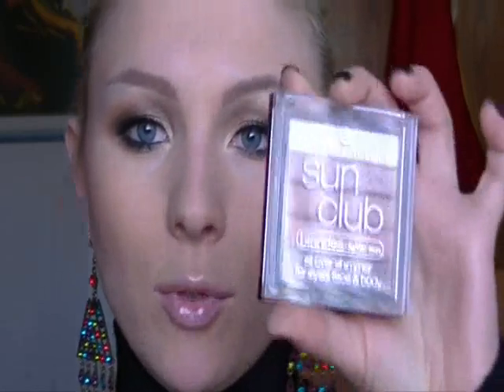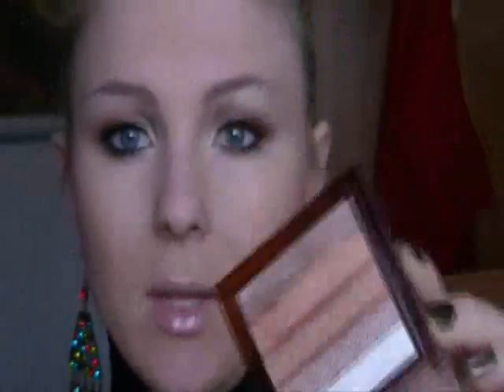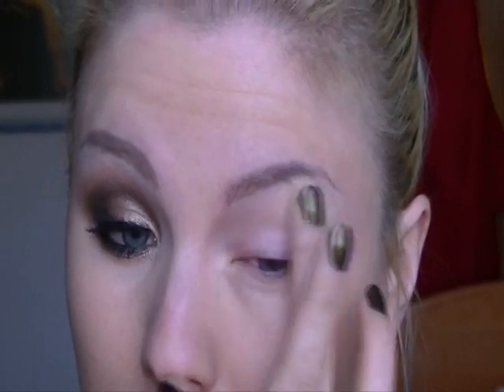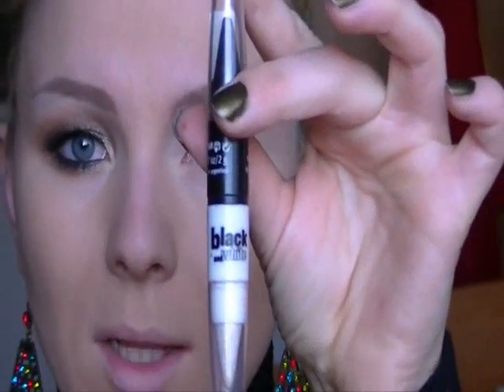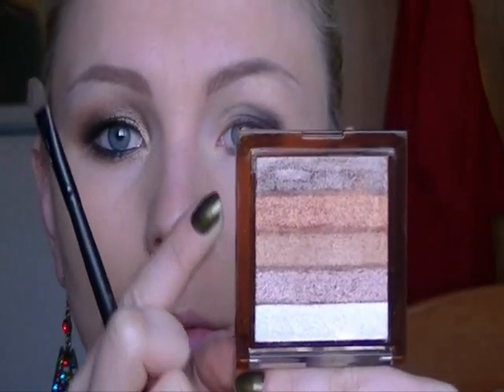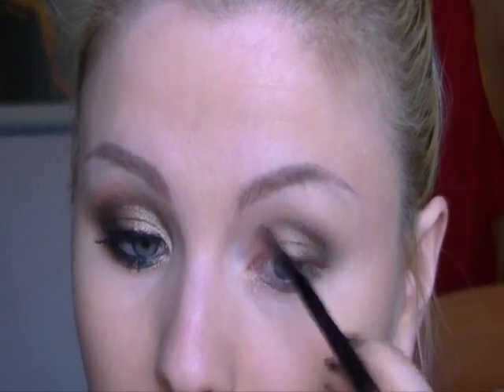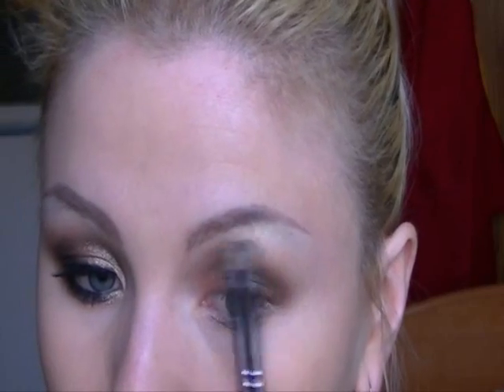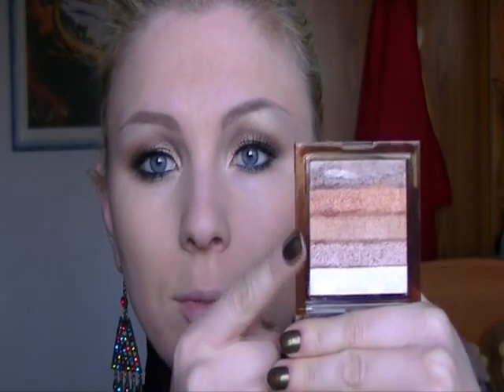LE MAGIE DI UN ALLOVER - con MissCreamyCreamy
Donnine dolcissime, il terzo video delle magie in collaborazione con Daniela - MissCreamyCreamy. Abbiamo utilizzato un allover della essence della linea sun club.
Il canale di MissCreamyCreamy
La mia mail:
la mia pagina FaceBook
ReginaInNeverland